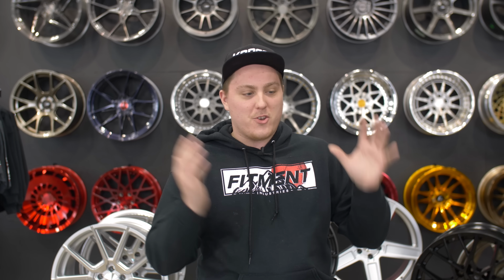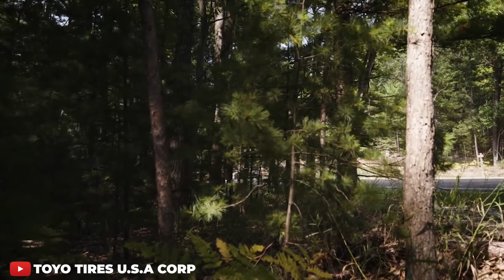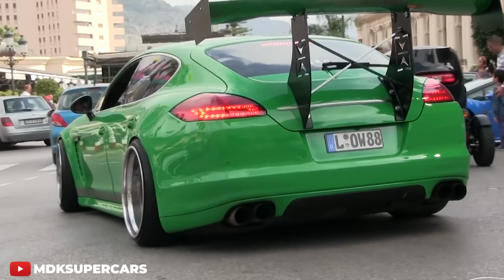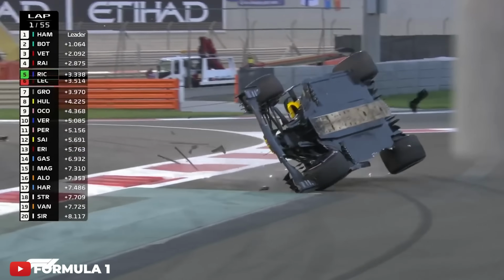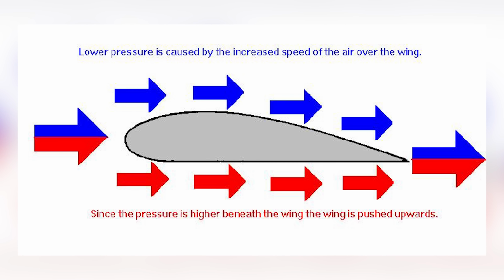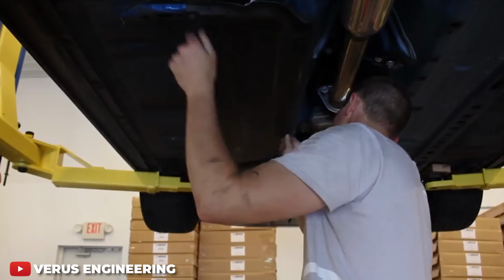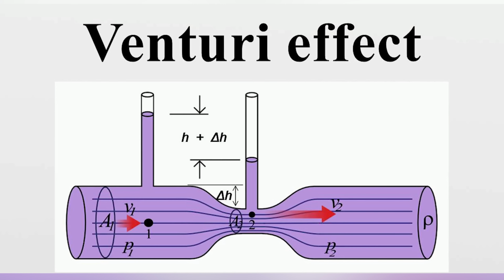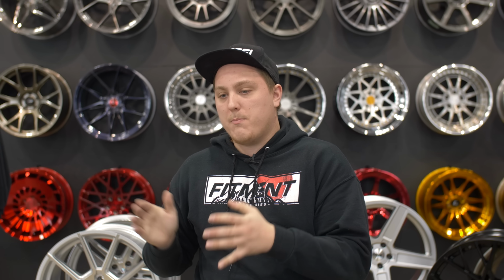The Purpose of Car Aero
Car aero is something we all consider even though its something we don't all understand. Some people install it for function while others install it for form. In today's episode of Wheel School Gels goes in depth on how aero works and how each part can make a difference on your car.